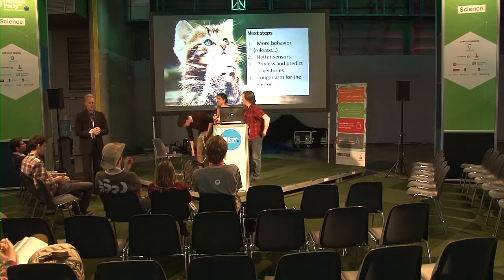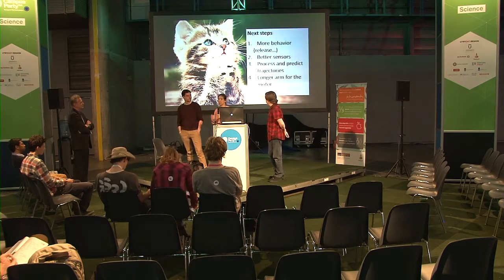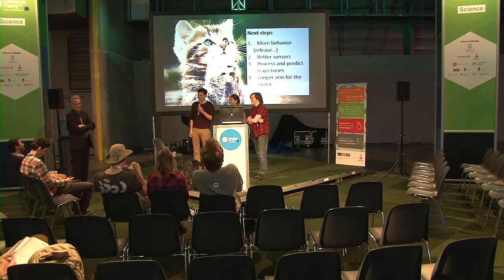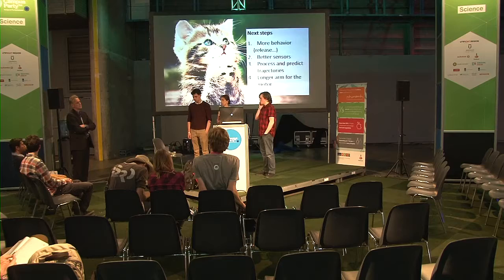CPEU4 - Science - 3D Medical challenge final